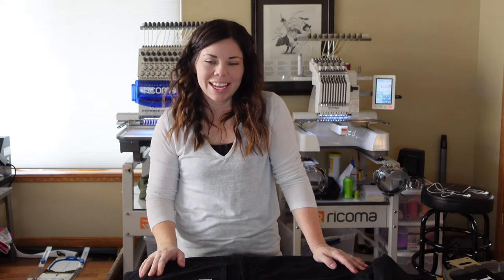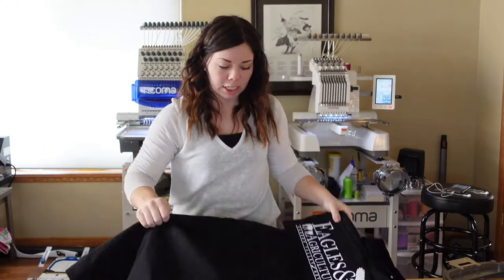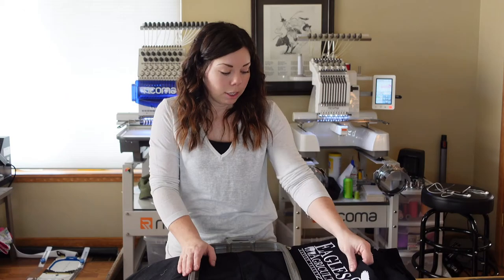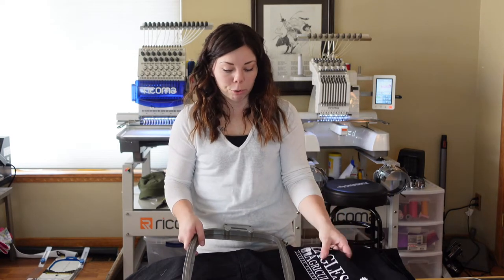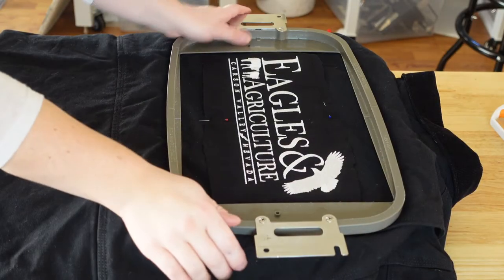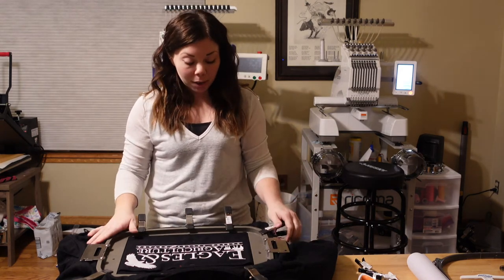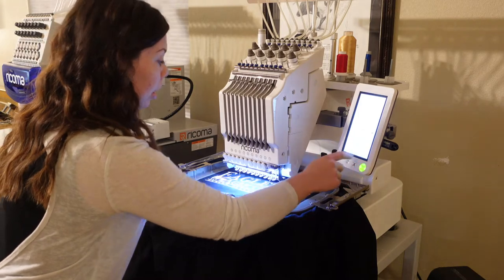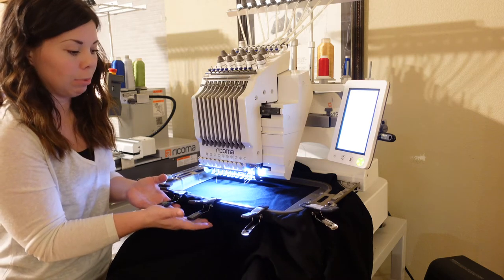VLOGMAS Day 14 | Carhartt Jacket with REGULAR Hoop On EM1010 | ALMOST A FAIL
This was VERY close to being a fail but we did it!!! 12" logo on the back of a thick Carhartt Jacket. Hooping this was no joke but we make it work. I used clamps to keep the hoop in place and after several tries, finally had the courage to press start.

This video is NOT a tutorial, it's a "come struggle with me and let's figure this out together" type of video.

Get high quality adhesive vinyl, HTV, blanks, DTF prints, clothing blanks and more at The Vinyl Stand!

Supplies I Use Often:
-Cricut Maker (You can also get the Explore Air 2)
-Brother PE800 Embroidery Machine
- Heat N Bond Lite
-Cut Away Stabilizer
-Tender Touch
-Curved Embroidery Scissors
-15 x 15 Heat Press
-Basting Adhesive
-Embroidery Thread
-Water Soluble Stabilizer
-Heat Resistant Tape
-Clear Poly Bags
-Sublimation Printer, I converted an Epson Workforce 7710
-Sublimation Paper

-Kayla